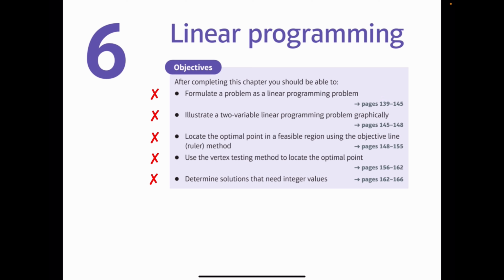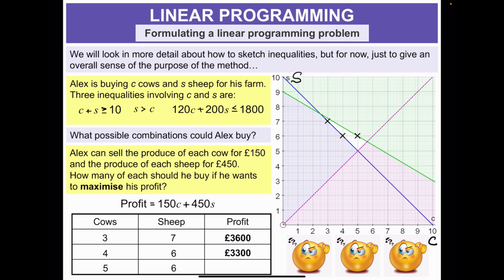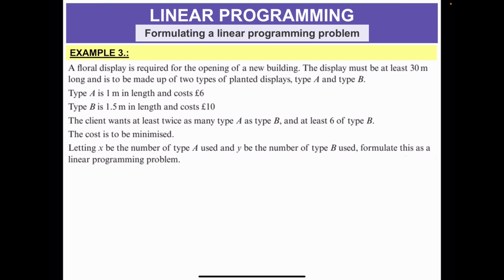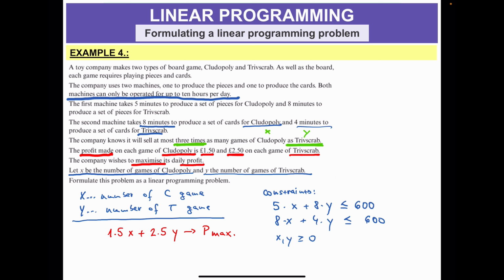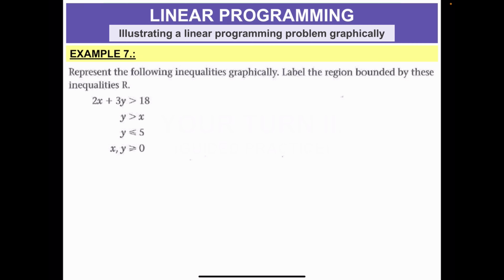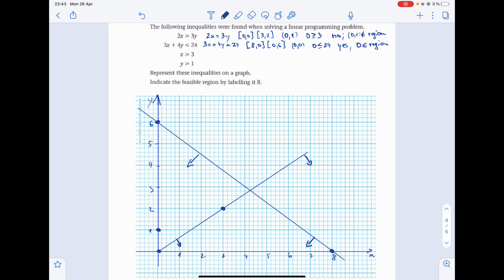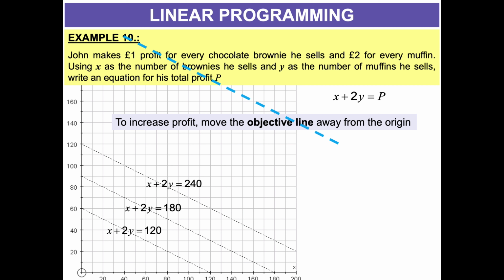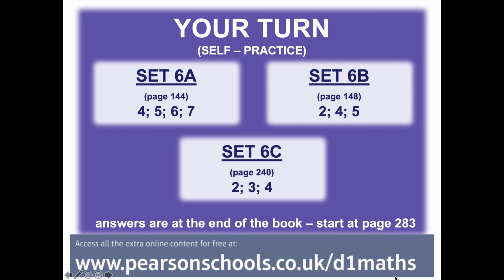Decision Mathematics (RB) - Lesson 12 - Linear Programming I.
Flipped Classroom of DM
Chapter 6: Linear Programming
                   * Formulating the problem
                   * Illustrating the problem graphically
                   * Identifying the Optimal solution by Objective Line (ruler) Method